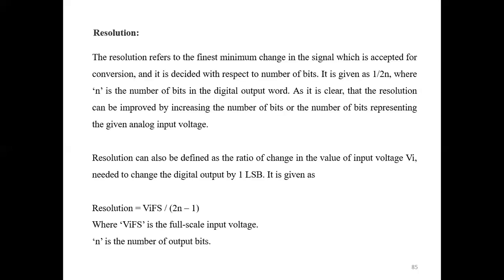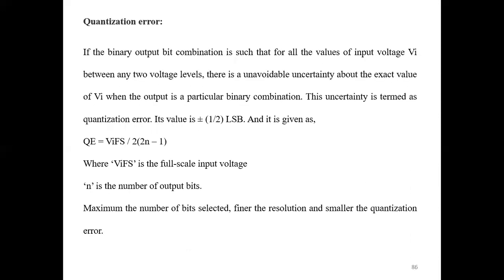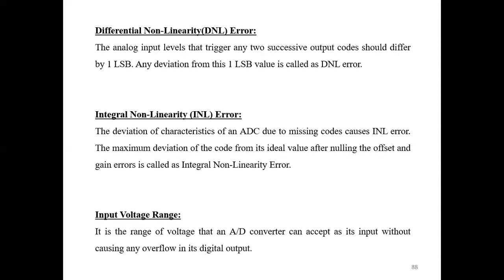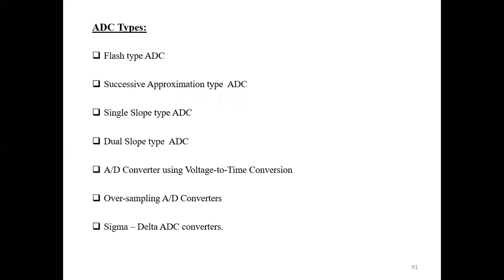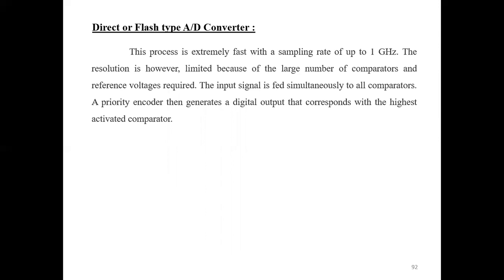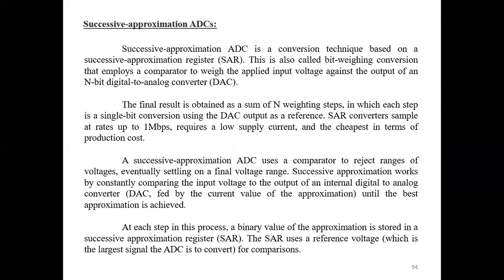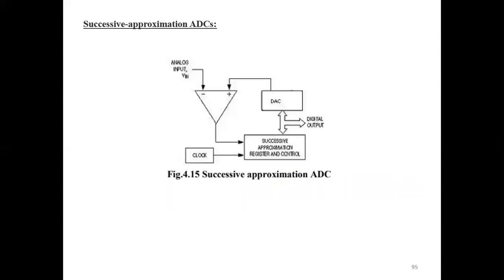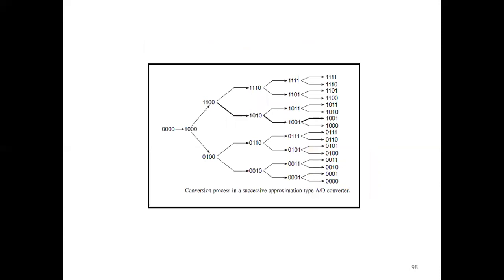MAMSE ECE LIC UNIT 4 CH04